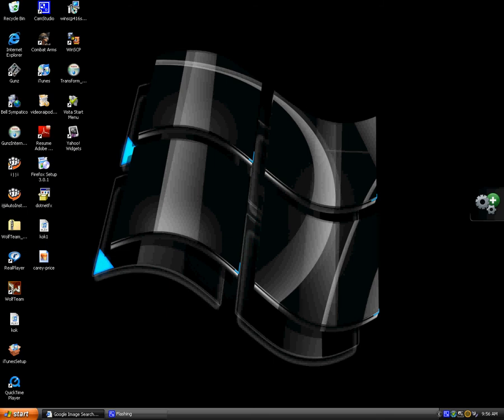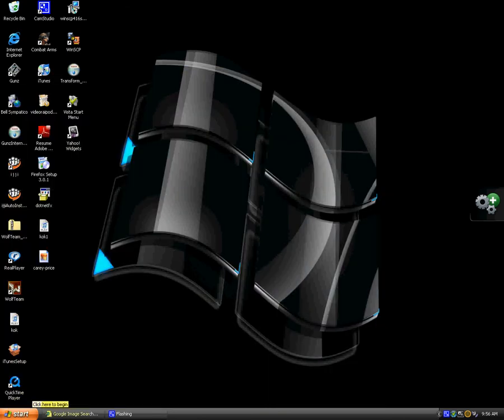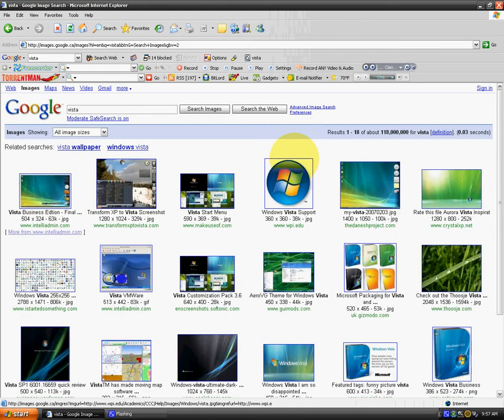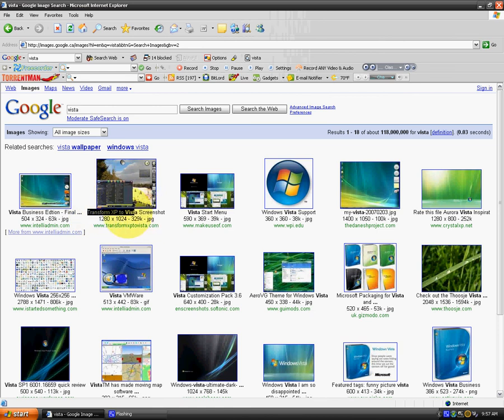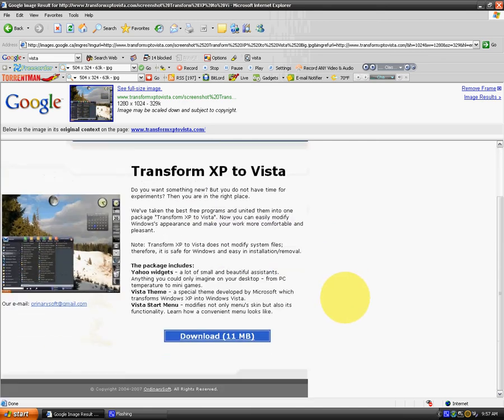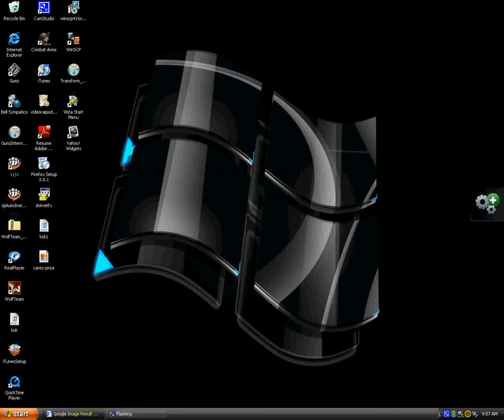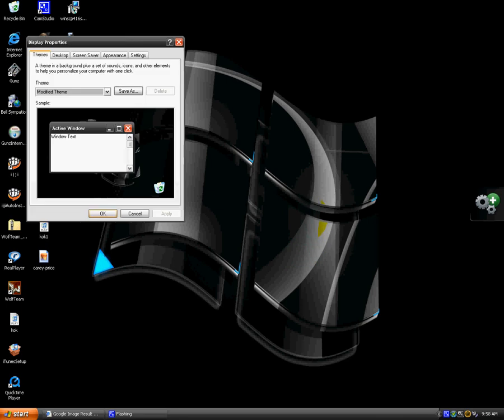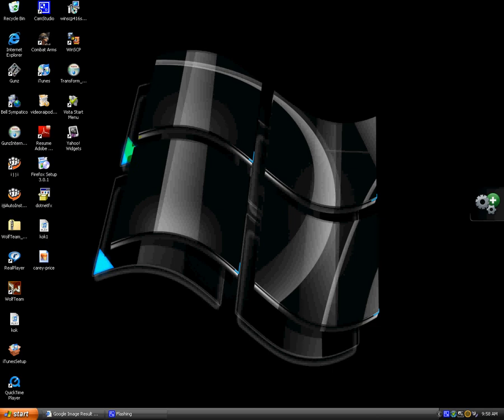how to change your computer theme for xp windows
have fun